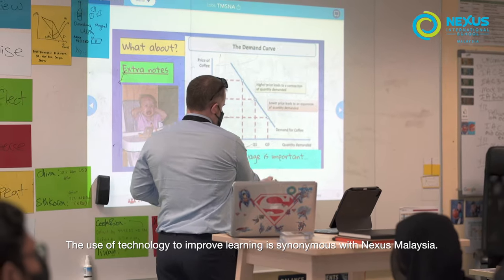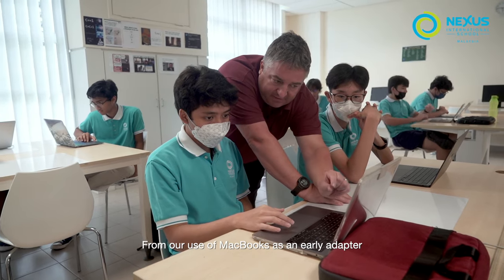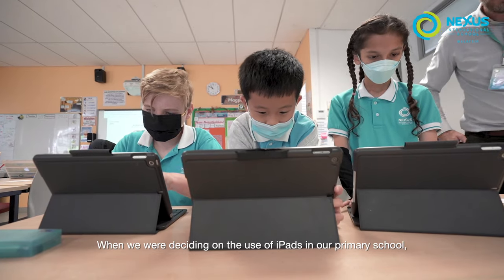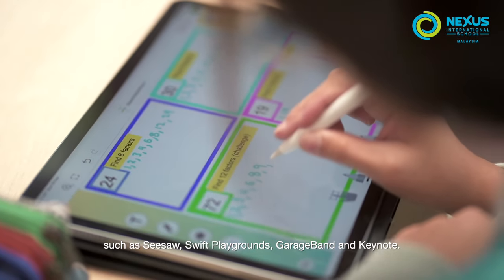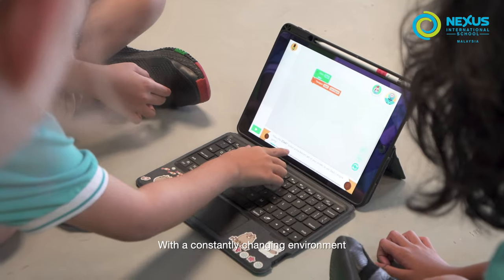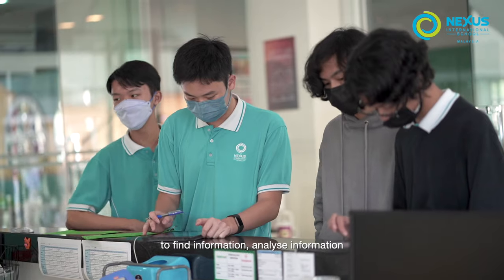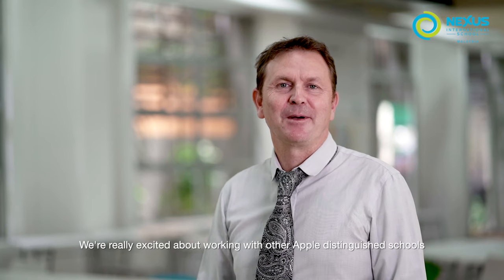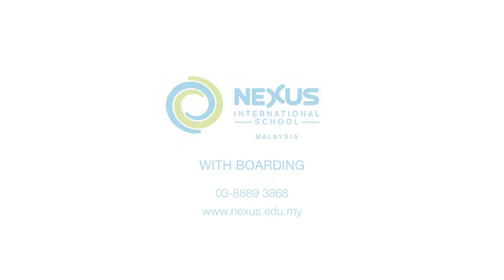Nexus recognised once again as an Apple Distinguished School for 2022 to 2025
We have once again been recognised by Apple as an Apple Distinguished School for 2022 to 2025!

In order to build an innovative and compelling learning environment that engages learners, we are constantly redefining our uses of technology so that it enhances the learning experience here at Nexus. We explore new ideas, seek new paths, and embrace new opportunities. By never shying away from challenges, we ensure that our learners are prepared for the challenges ahead as future global leaders.

We're beyond euphoric about this momentous achievement. Congratulations once again to the Nexus Community! 👏